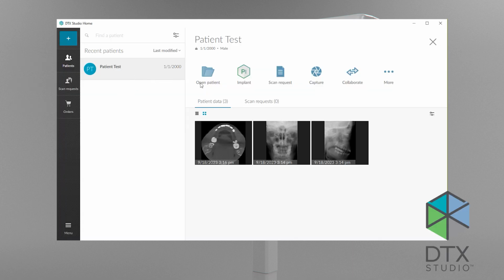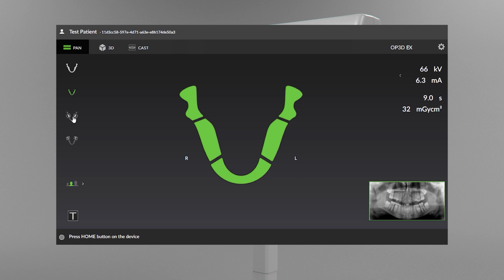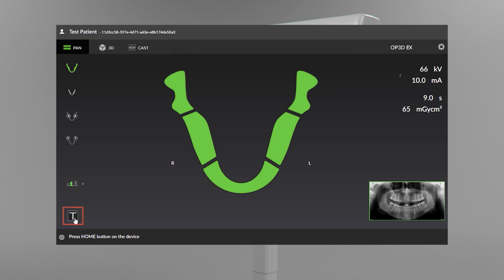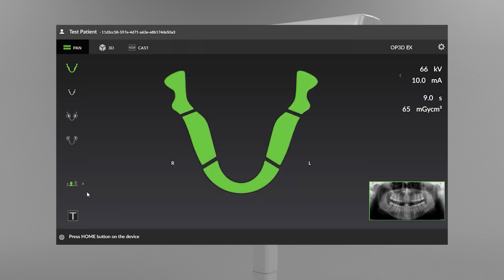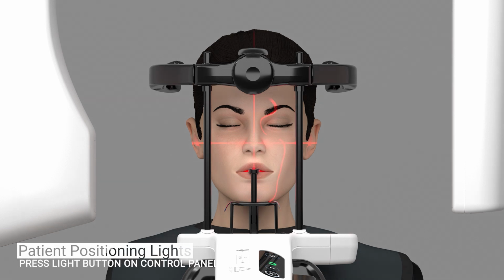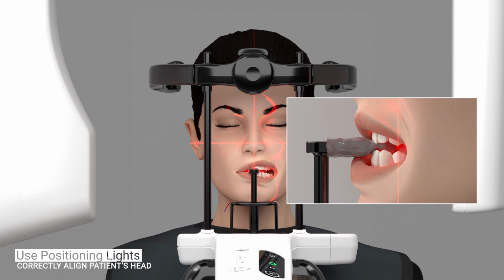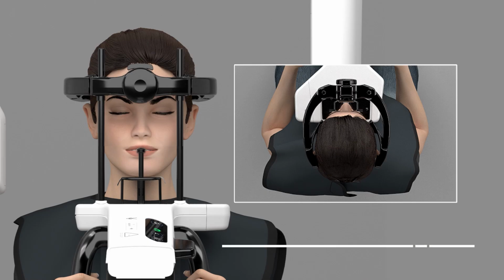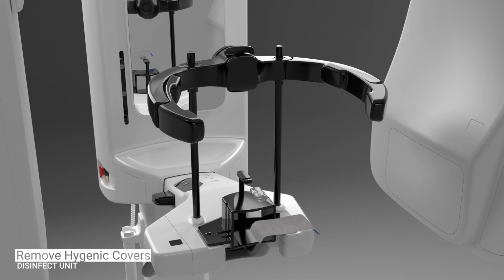DEXIS ORTHOPANTOMOGRAPH™ OP 3D EX - Panoramic Patient Positioning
This training animation covers scan size selection, proper patient positioning, and image acquisition steps for acquiring optimal panoramic images using the DEXIS ORTHOPANTOMOGRAPH™ OP 3D™ EX.

Use the chapter markers below to quickly jump to any specific topic:

00:00 – Introduction
00:13 – Open dental imaging software
00:25 – Panoramic modality, unit GUI
00:35 – 2D Imaging modalities
01:40 – Patient size selection
01:57 – Kv & mA
02:11 – Test mode
02:29 – Device status indicator
02:46 – Chin rest configurations
03:05 – Install chin rest
03:22 – Prepare patient
03:36 – Position patient outside unit
04:03 – Patient step forward, grasp handles & place chin
04:14 – Use positioning lights to align patient
05:04 – Close head support
05:13 – Reconfirm proper alignment – patient step forward
05:30 – Have patient swallow
05:41 – Inform patient of unit movement
05:54 – Acquire an image
06:11 – Guide patient out of unit & final steps